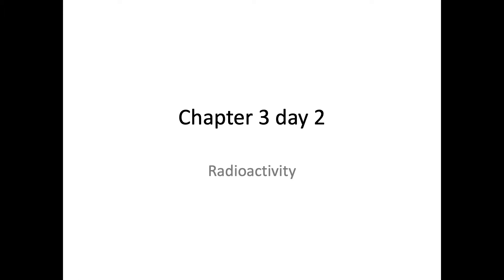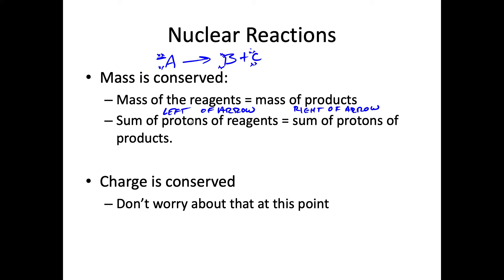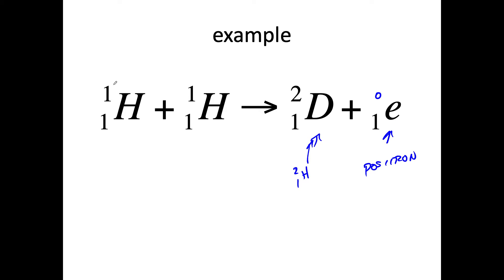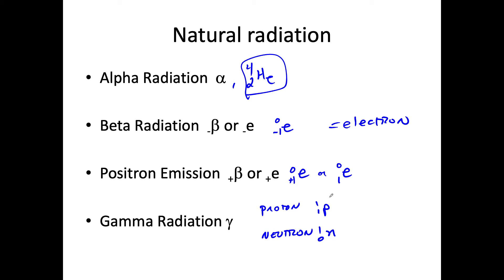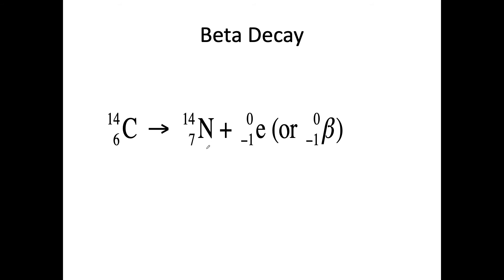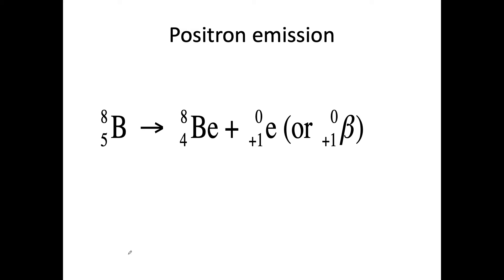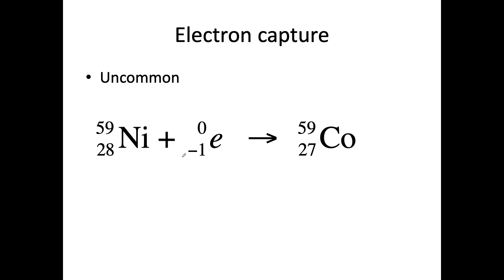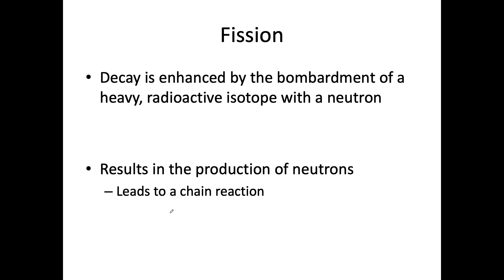natural radiation 2020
Table of Contents:

00:03 - Chapter 3 day 2
00:14 - Nuclear Reactions
01:48 - example
02:55 - Natural radiation
04:11 - Writing nuclear equations
05:13 - Beta Decay
06:12 - Positron emission
07:29 - Electron capture
08:43 - Transmutation
09:01 -
09:02 - Fission
09:02 -